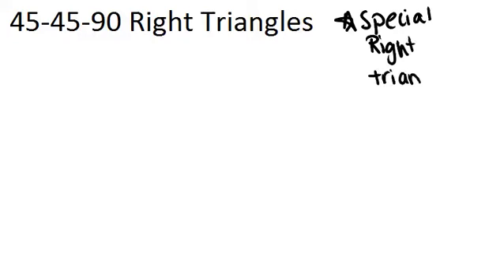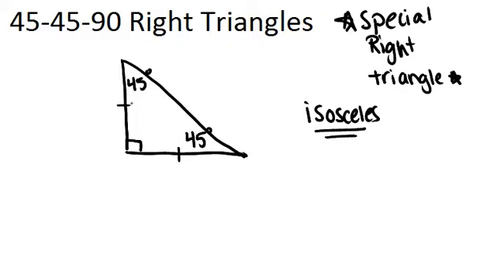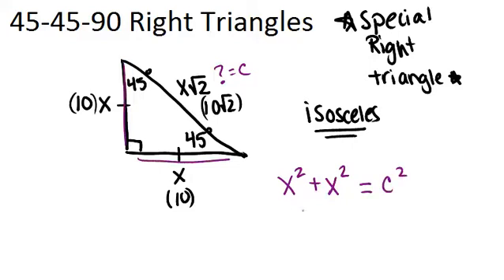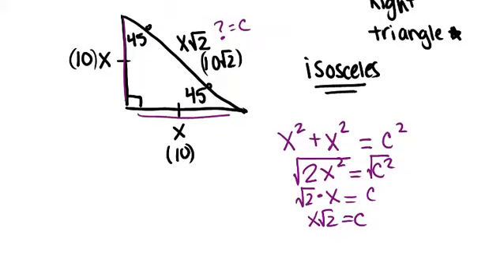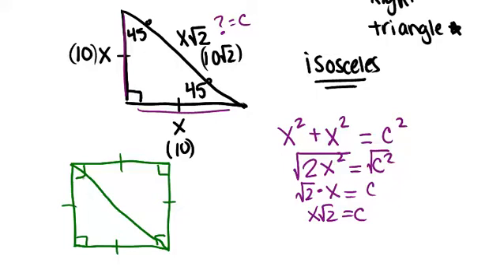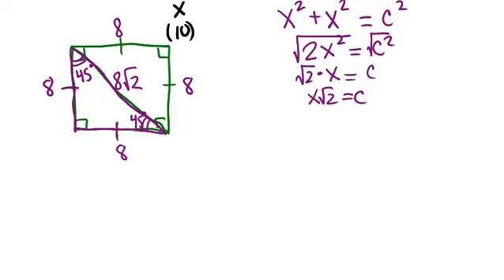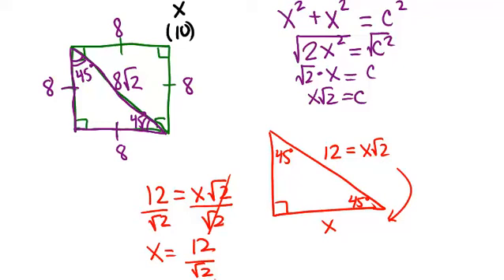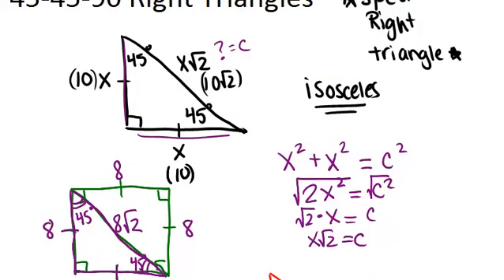45-45-90 Right Triangles: Lesson (Geometry Concepts)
Here you'll learn that the sides of a 45-45-90 right triangle are in the ratio x:x:x \sqrt{2}.

This video gives more detail about the mathematical principles presented in 45-45-90 Right Triangles.